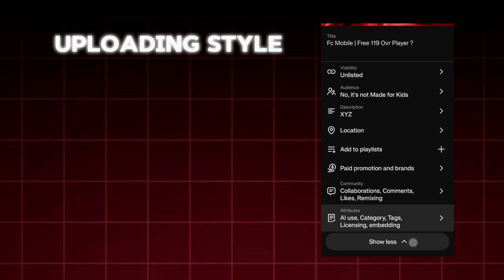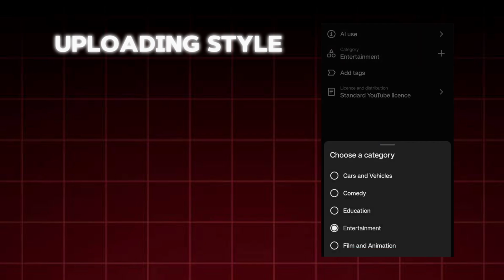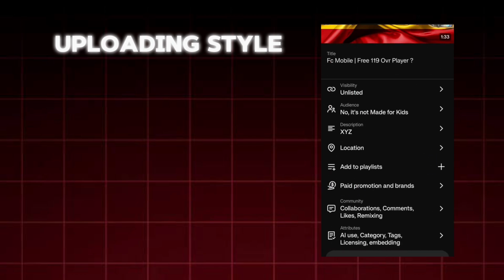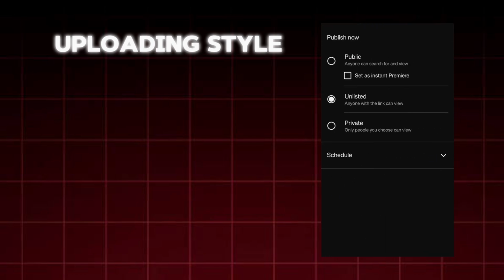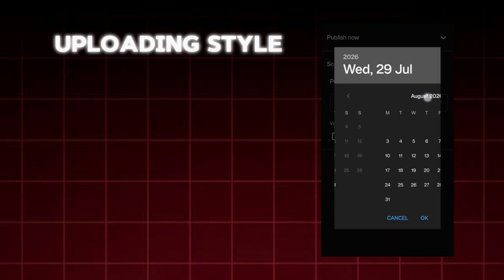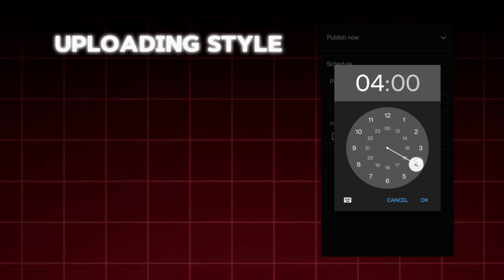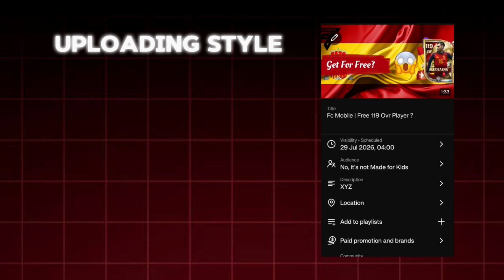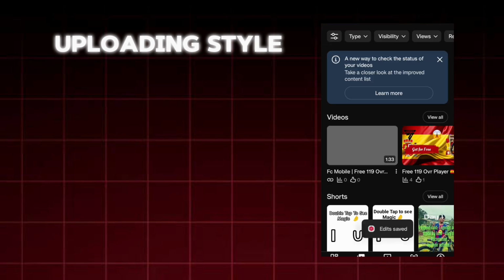How To Upload Long Video on YouTube in 2026 | How to Make it Viral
How to Upload a Long Video on YouTube (2026 New Update)

In this video, I show you how to upload long videos on YouTube using the latest 2026 update. If you are unable to upload videos longer than 15 minutes or are facing upload restrictions, this step-by-step tutorial will help you solve the problem quickly.

This video covers:

How to upload videos longer than 15 minutes

How to verify your YouTube channel

Latest YouTube upload process (2026)

Common upload issues and fixes

Tips for successful long video uploads

Or, if your video contains only your own original content, you can use this instead:

This video is created for educational and informational purposes only.